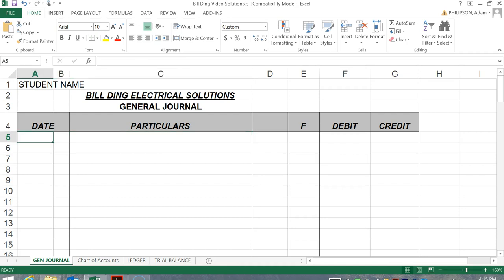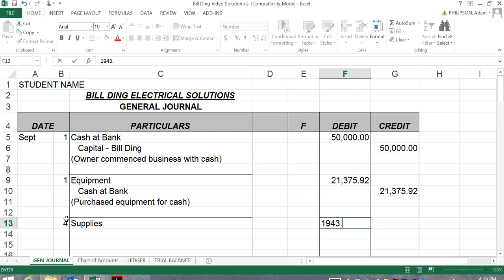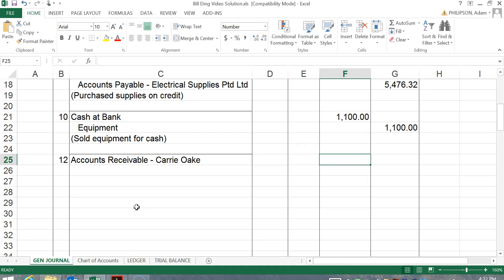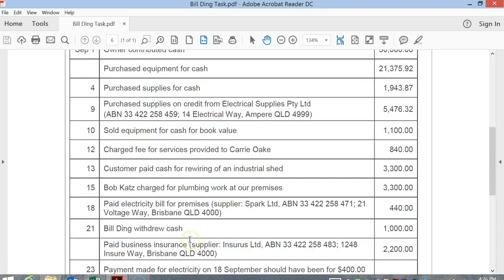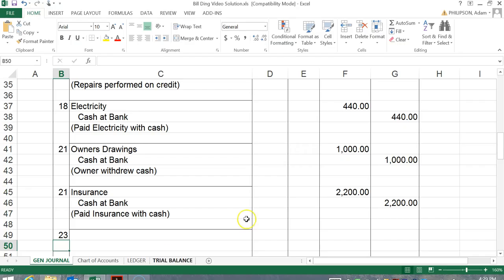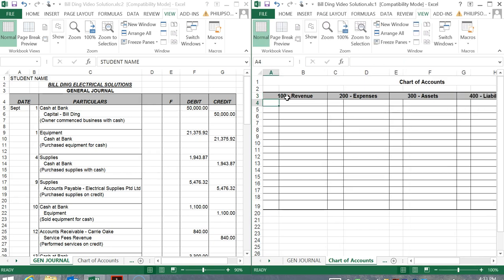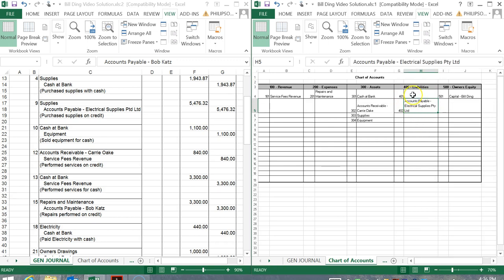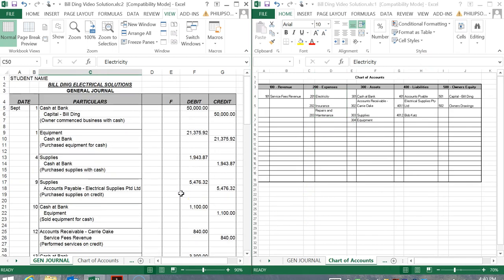Bill Ding Journals and CoA